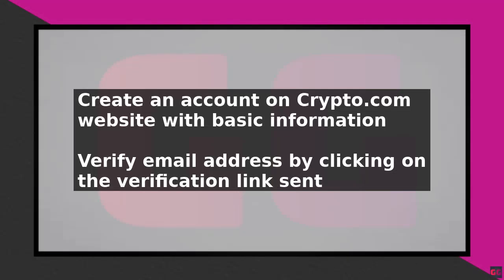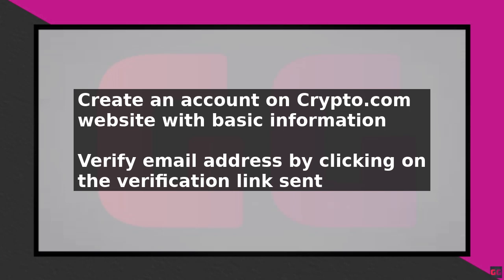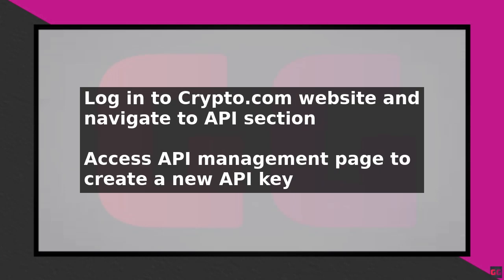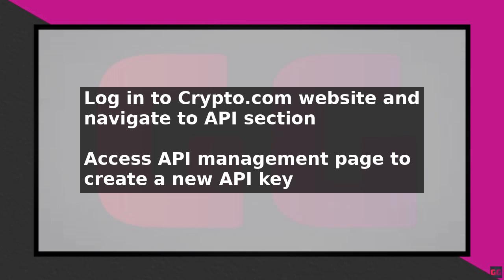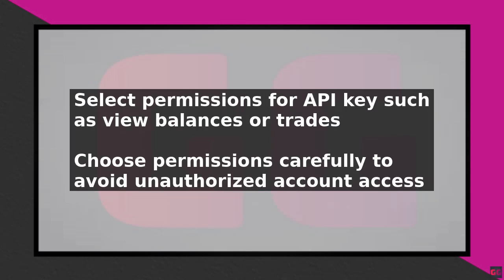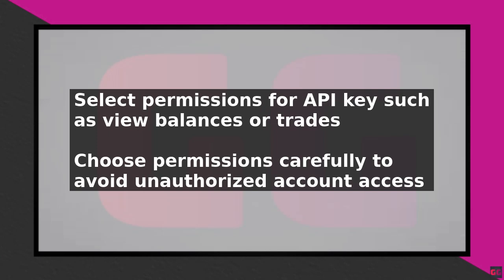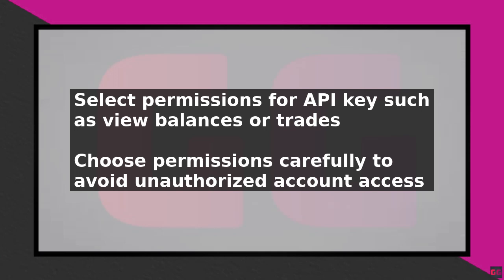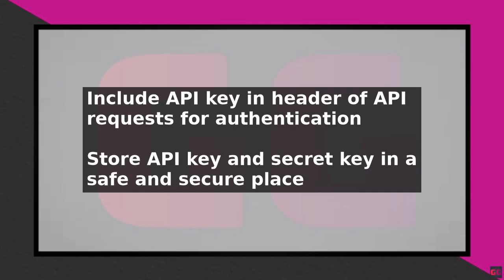How To Get Crypto Com Api Key (2025)